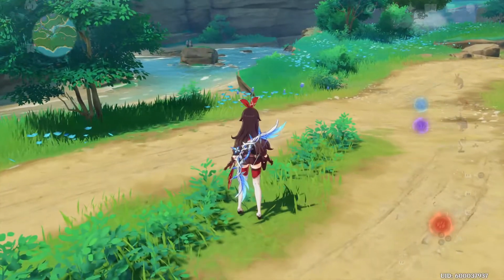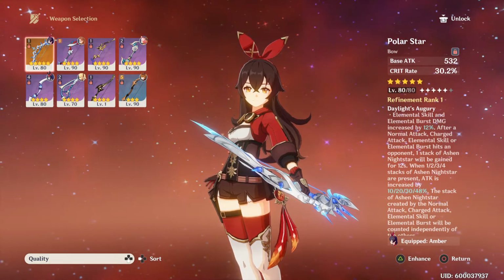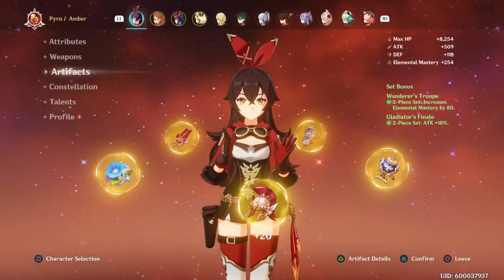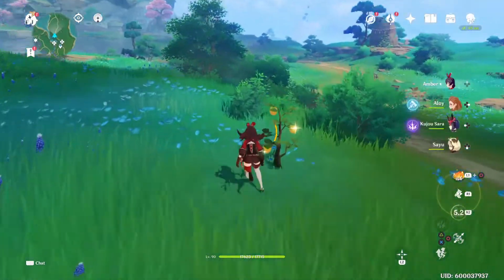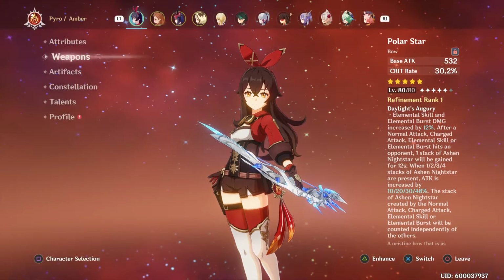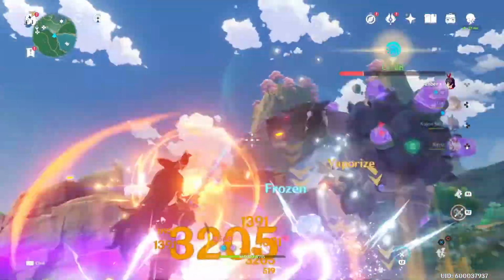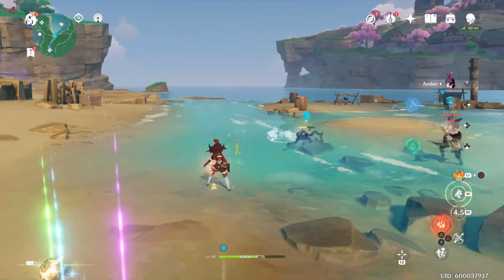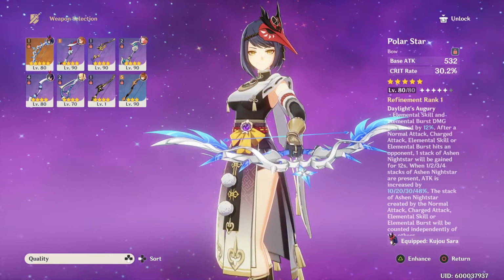Polar Star first impressions, Best bow for My Amber? | Genshin Impact